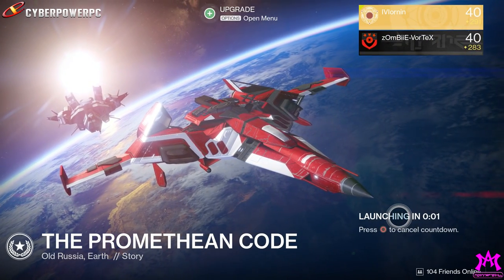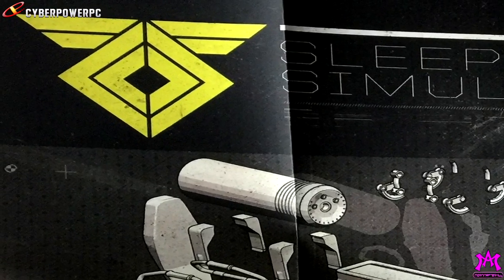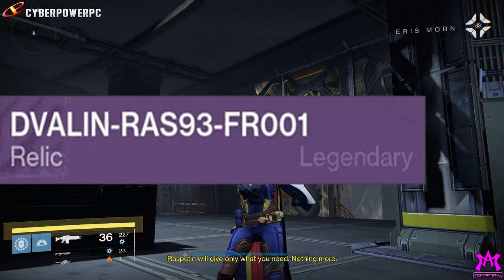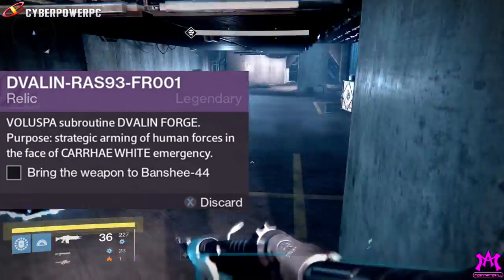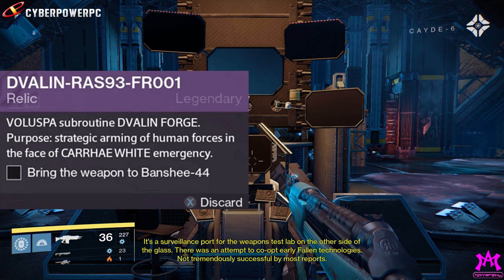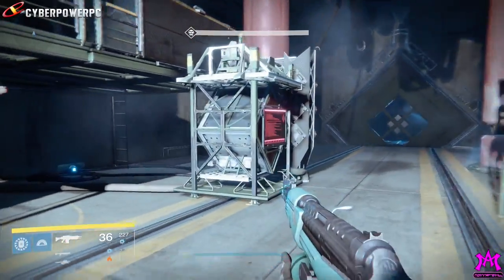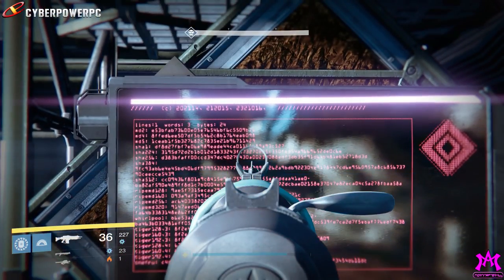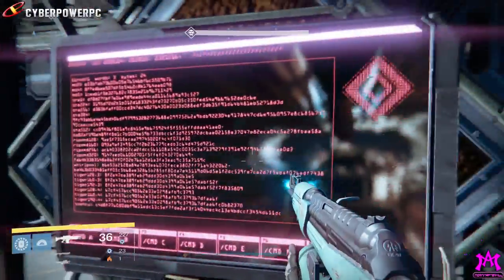Sleeper Simulant Secret Code Cracked! Destiny The Promethean Code Solved!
For More Information On The Search!